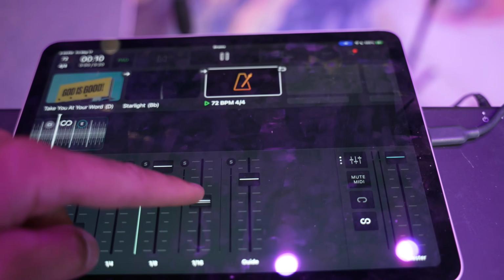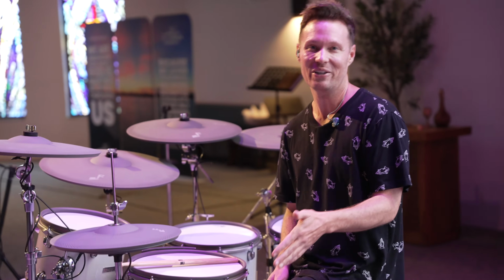How to Play with a Click (A Guide for Worship Drummers)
0:00 - Introduction
0:55 - Benefits of Using Click
1:30 - Subdividing the Click
2:10 - Consistency and Timing
2:55 - Relaxing with Click
3:39 - Mixing and Panning
4:39 - Rehearsing with Click
5:27 - Separating Click and Guide
6:15 - Adding Subdivisions
7:12 - Choosing Click Sounds
7:48 - Conclusion